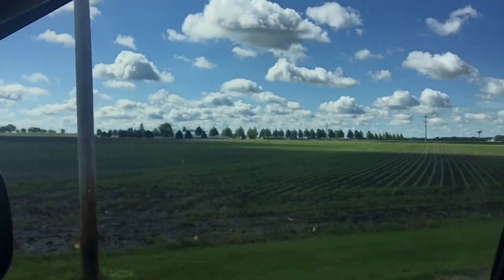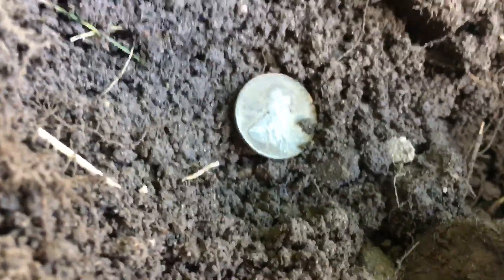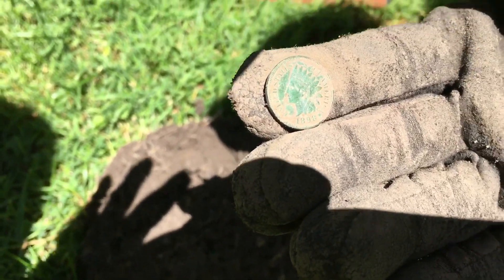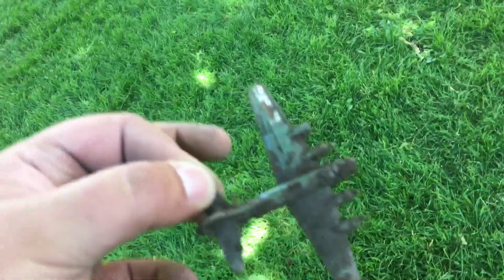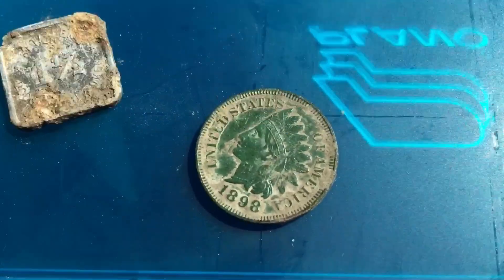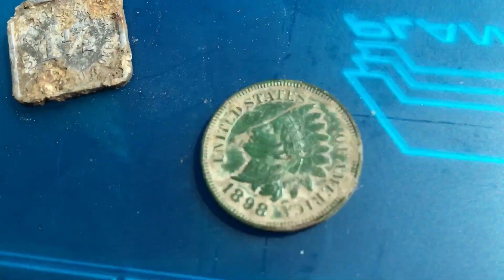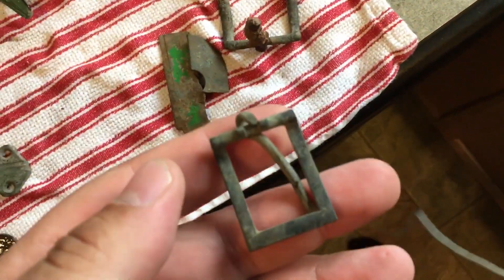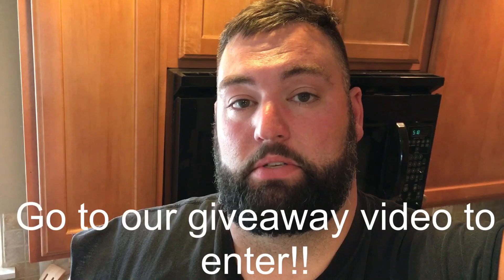Metal detecting properties from 1880s-1920s wheat backs, Indian heads, tokens, toys, tackle!